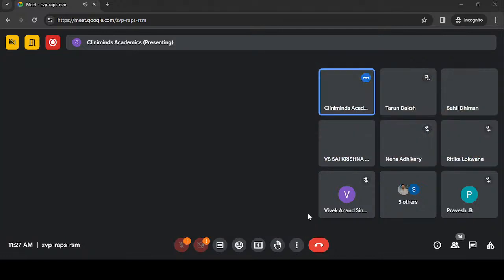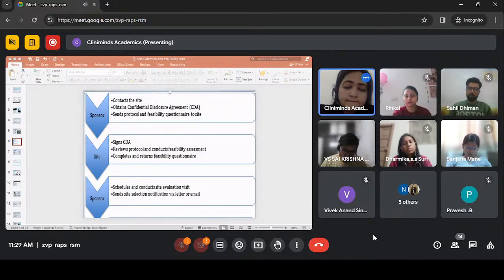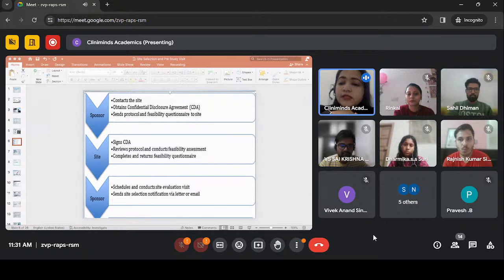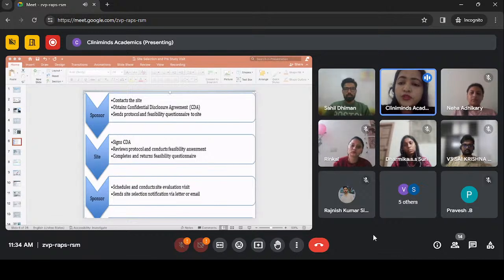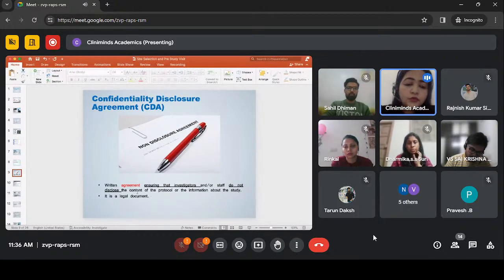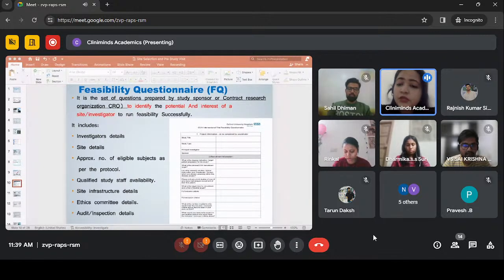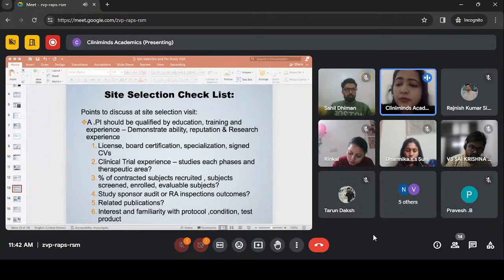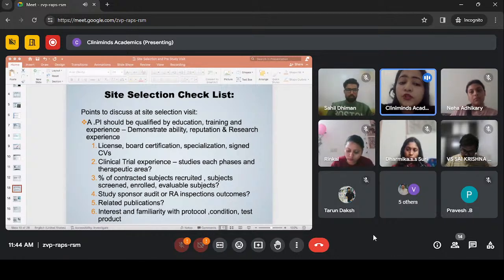Site selection & Pre-study visits